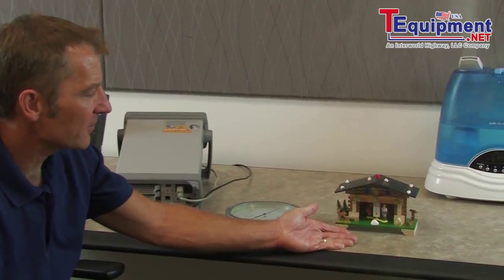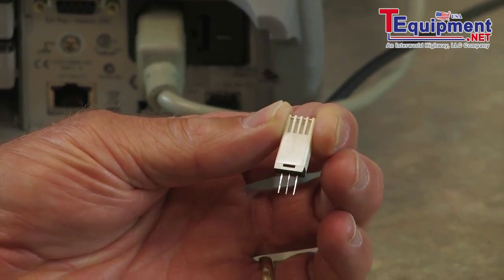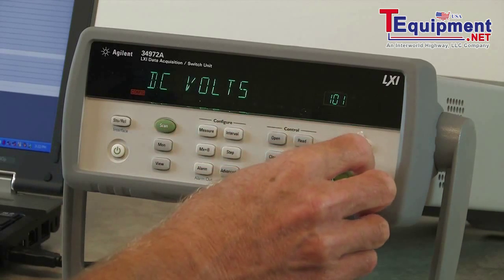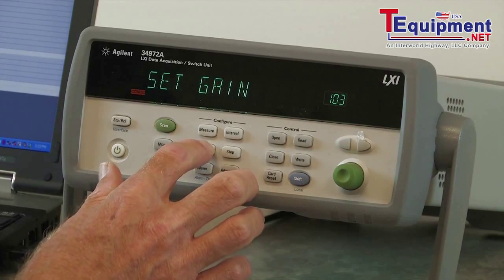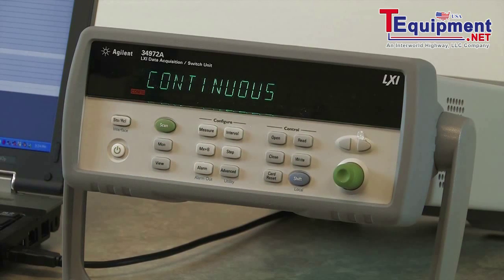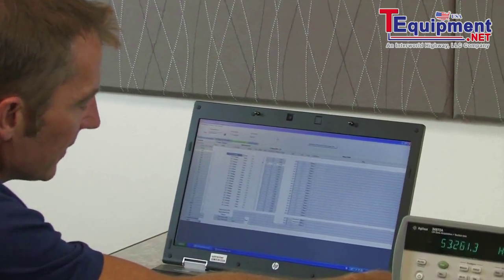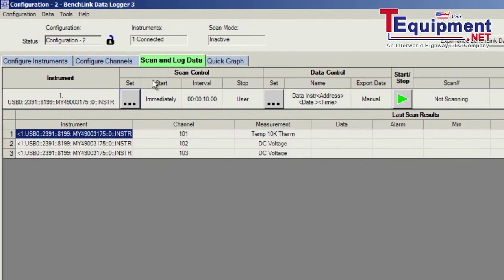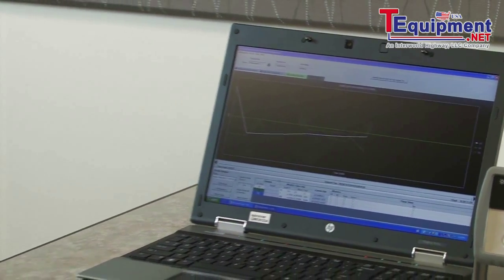Making Humidity Measurements Using Agilent 34972A and Data Logging